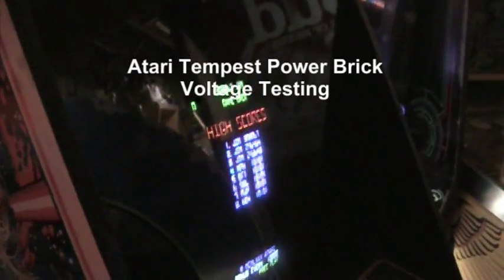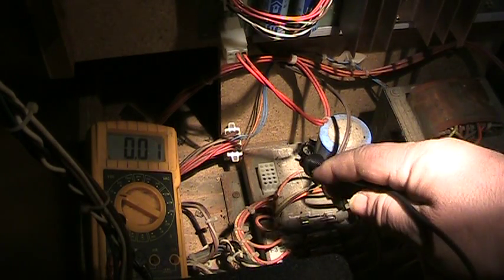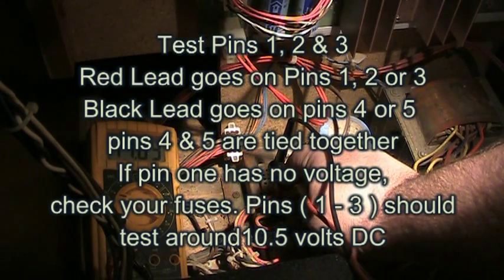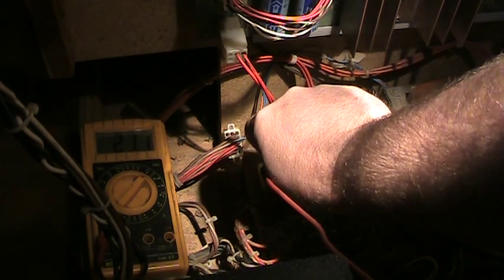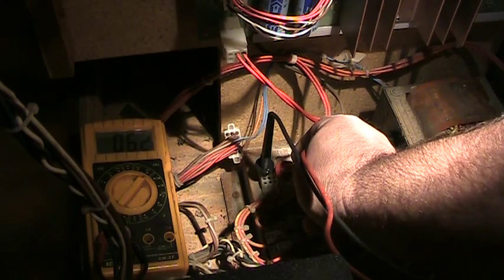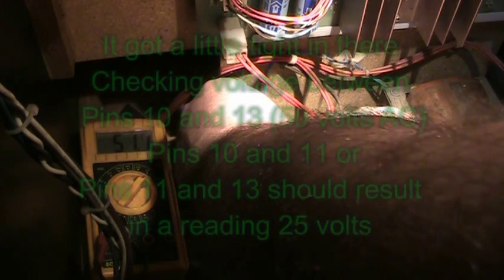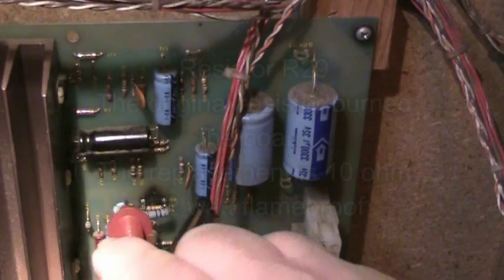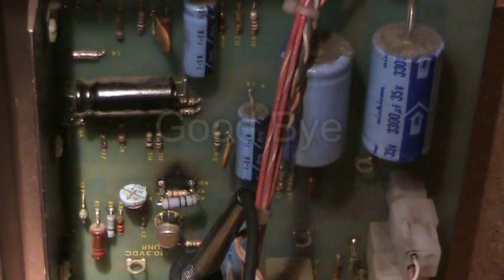Atari Color Vector X-Y Tempest (Star Wars) power supply brick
Showing voltage DC and AC output from a Atari Tempest Power Supply brick..
This brick is also used in Star Wars, Space Duel and other color Atari XY vector Games. It cannot be exchanged for a brick used in Atari's raster games like centipede or millipede. Also included in this video is a A/R Board fix.
Testing Pins
(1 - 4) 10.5v DC, (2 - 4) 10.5v DC,  (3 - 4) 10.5v DC,
pin 4 - 5 are tied together, (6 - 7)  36 v AC, (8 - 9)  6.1v AC, (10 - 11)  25v AC,
(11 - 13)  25v AC, (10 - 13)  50v AC